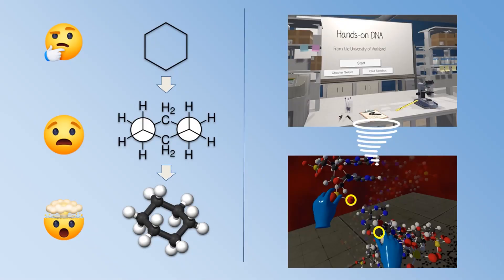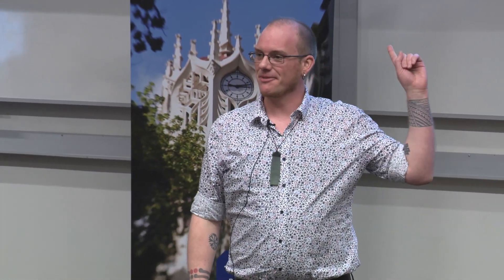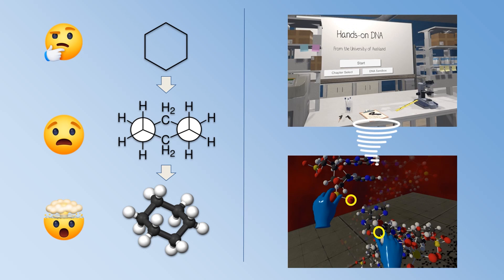Sebastian Dunn | UoA 3MT Masters Runner-up 2021 | Virtual Reality DNA: Picking up Molecules of Life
Sebastian Dunn from the Faculty of Science presents Virtual Reality DNA: Picking up the Molecules of Life at the University of Auckland 3MT Final in August 2021.